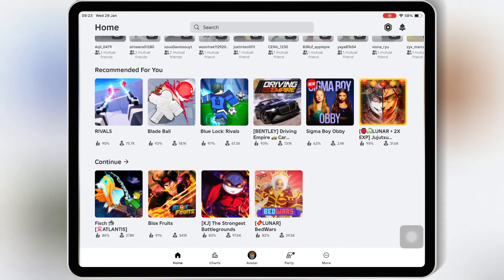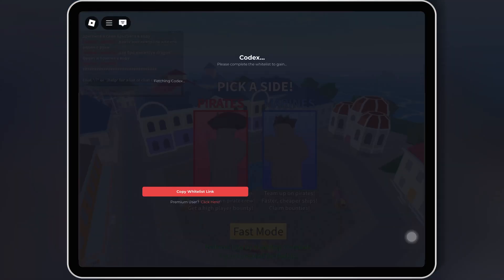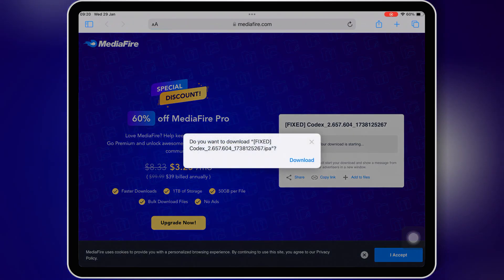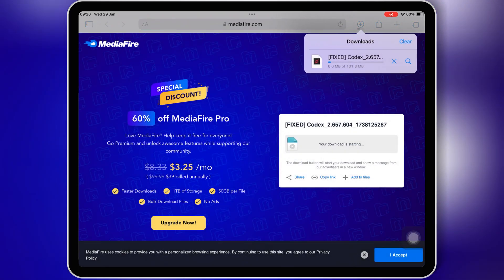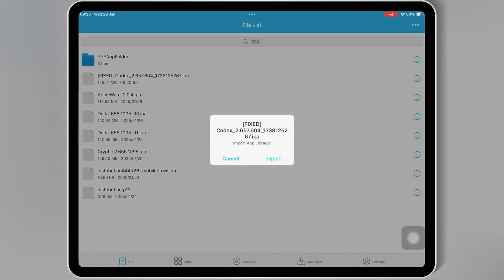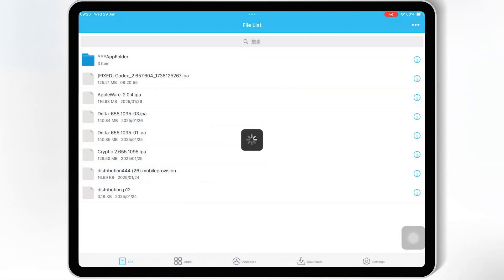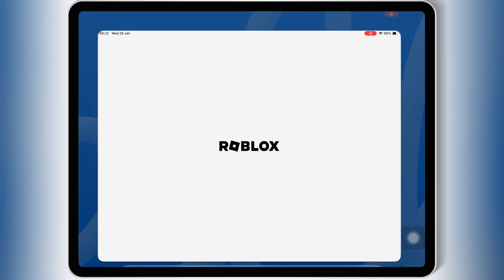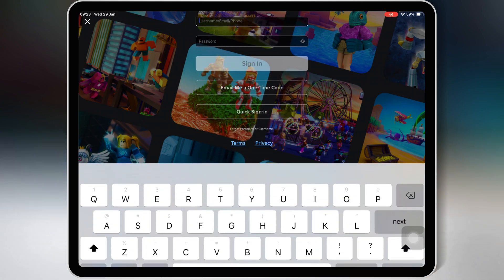UPDATE! Download & Install Codex Executor for Roblox on iOS | Best Roblox Executor on iPhone & iPad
In this video, I’ll show you step-by-step how to download and install the latest version of Codex Executor, version 2.657, for Roblox on your iOS device. Whether you're looking to enhance your gameplay or explore new features, this tutorial has got you covered!

What You’ll Learn:
✅ How to download the Codex Executor v2.657 IPA file.
✅ How to install it using ESign (the method used in this video).
✅ Alternative installation methods like Scarlet, Feather Signer, and Sideloadly with a PC.

NEW! Install ESign and IPA Files on iPhone & iPad NO Jailbreak/PC | Sideload IPA Files on iOS 15–18

Steps Covered in the Video:
1️⃣ Download the Codex Executor IPA file.
2️⃣ Install it using ESign (or your preferred method).
3️⃣ Trust the developer profile in your iOS settings.
4️⃣ Launch Codex Executor and enjoy!

Why Use Codex Executor?
Codex Executor is one of the most popular Roblox executors, offering a wide range of features to enhance your gameplay. With the latest version (2.657), you’ll get improved performance, new scripts, and better compatibility with iOS devices.

Other Installation Methods:
If ESign doesn’t work for you, don’t worry! You can also install Codex Executor using:

Scarlet

Feather Signer

NEW! Install Feather Signer on iOS | Install IPA Files on iPhone & iPad WITHOUT PC NO Jailbreak 2025

Each method is effective, so choose the one that works best for you!

💬 Got questions? Drop them in the comments below, and I’ll do my best to help you out.

codex executor ios
roblox executor
codex executor ios
delta executor
roblox executor,delta executor ios download
delta executor
codex executor ios